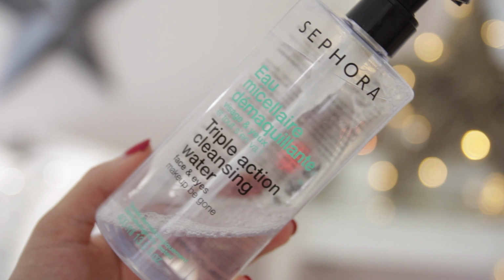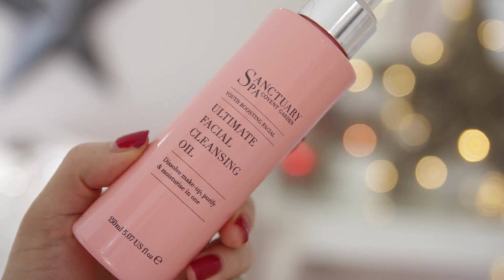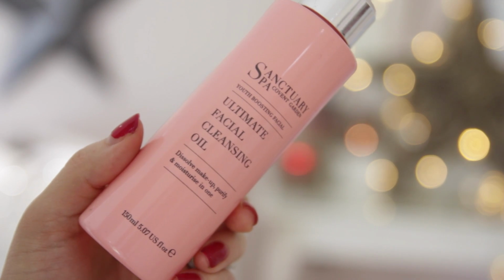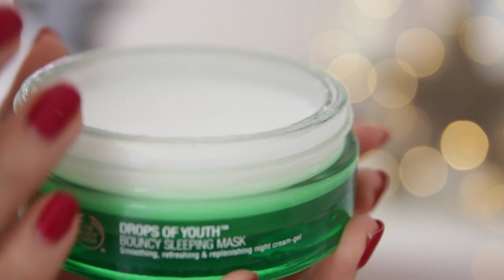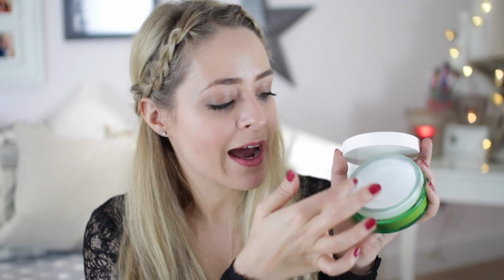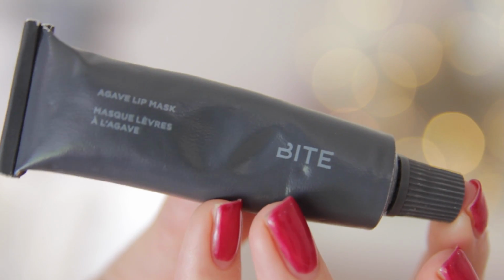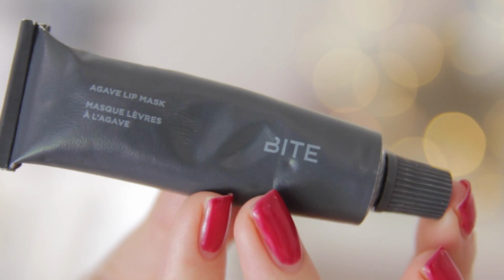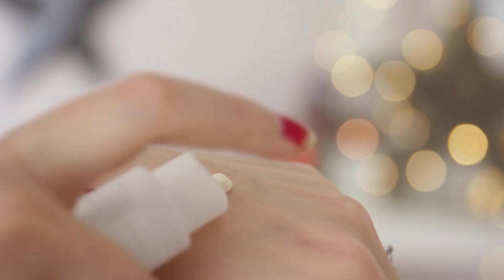My Evening Skin Care Routine | Fleur De Force | ad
My current evening skincare routine for clear, glowing skin! All opinions are my own.

Expand for more INFO & LINKS!

Top: Millie Macintosh Collection
Nails: Sensationail Berry Wine

This video contains paid for product placement from The Body Shop. All of the opinions stated in this video are my own. I only ever work with brands I genuinely love, and products that I personally use and recommend.